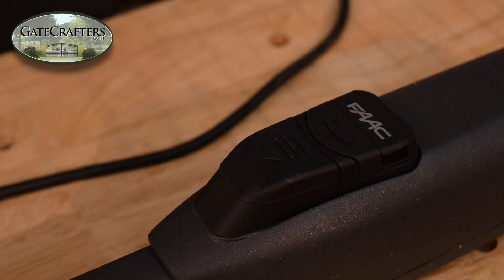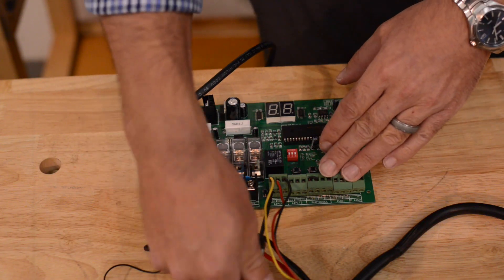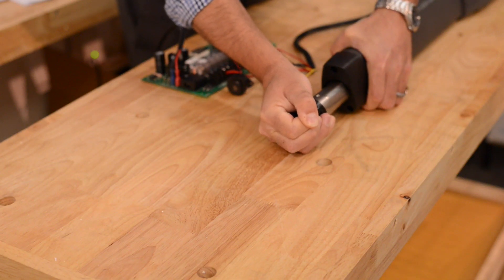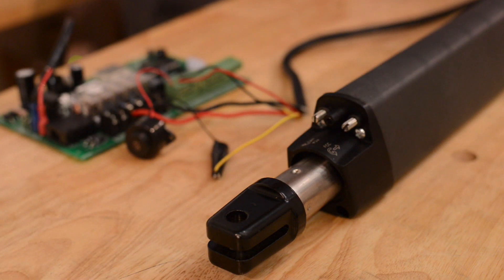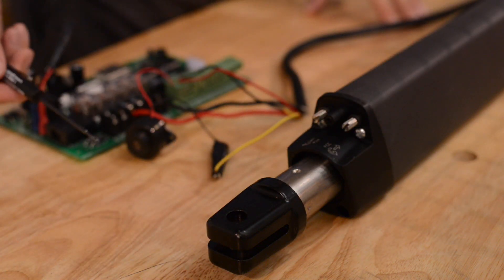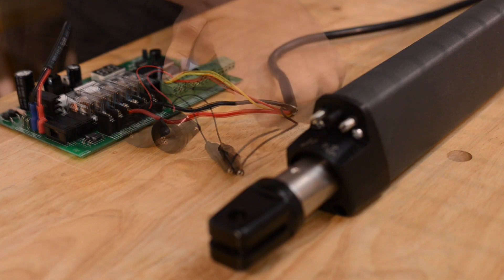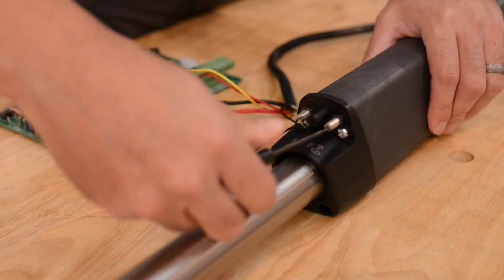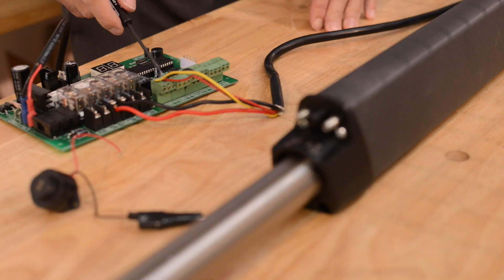How To Set Limit Switches on Estate Swing ES 1600 Driveway Gate Opener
This video is about Adjusting Limits Switches on ES1600